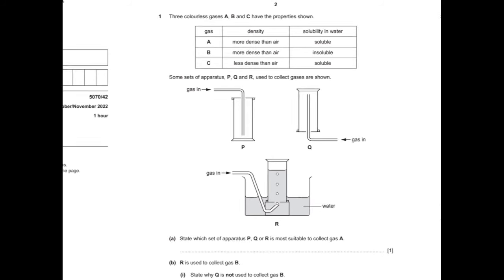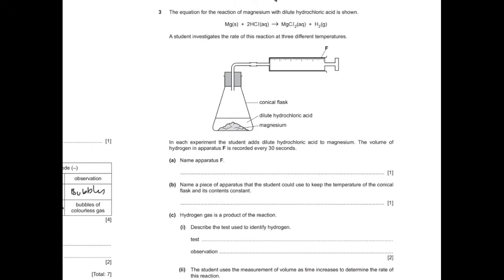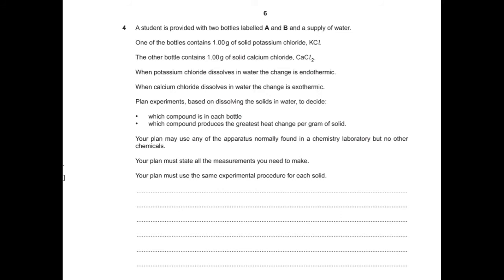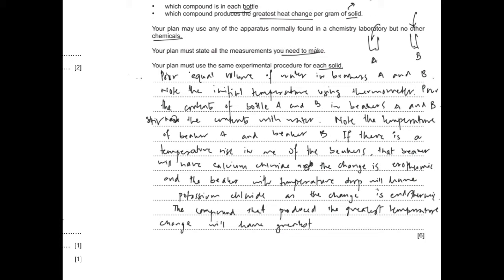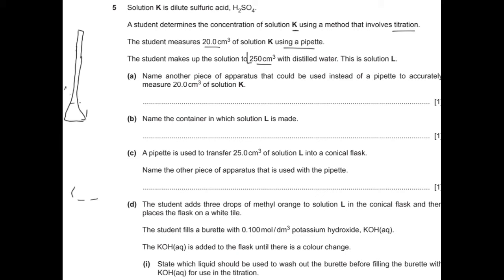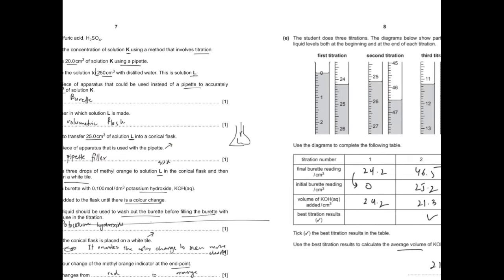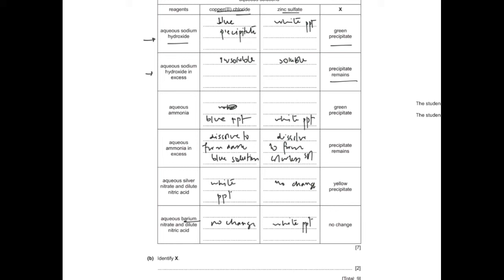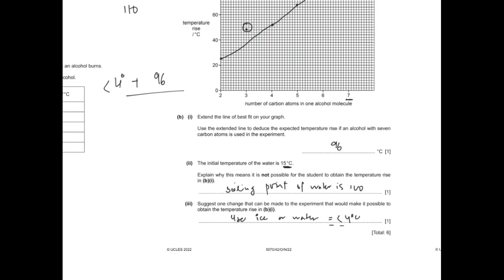5070 | Paper 4 | 2022 | Paper 42 | Oct Nov | ChemPro